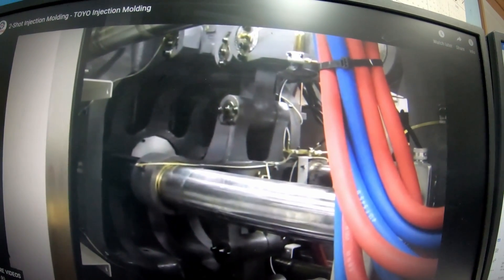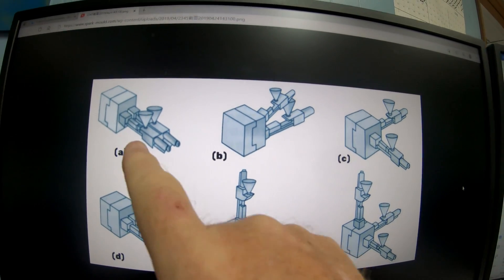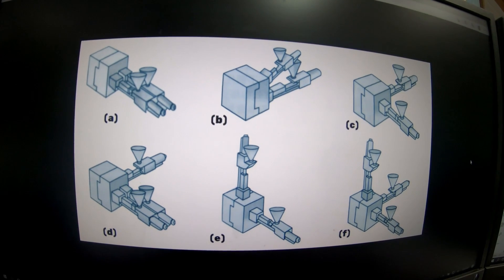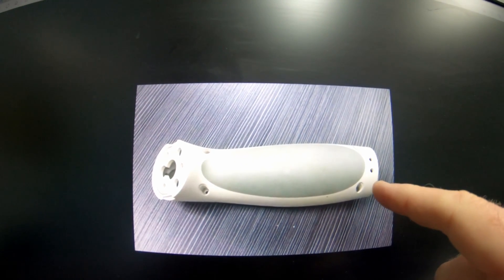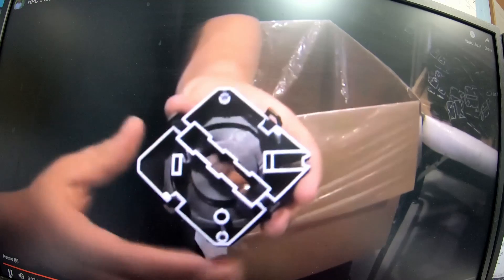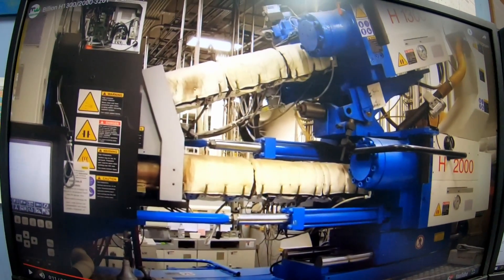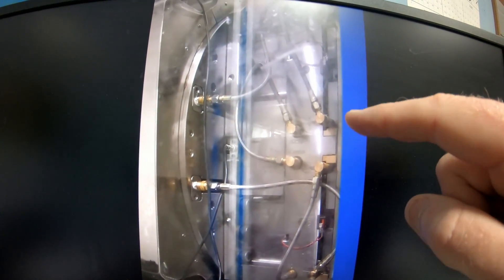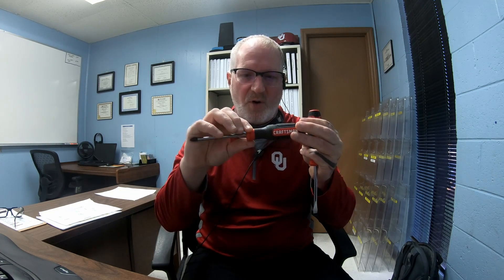2 Shot Molding Steps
This video goes over the 2 shot process of making parts with 2 different materials. You make a sub-straight first then mold over that with Rubber or TPE material. I appreciate all the support to the channel.